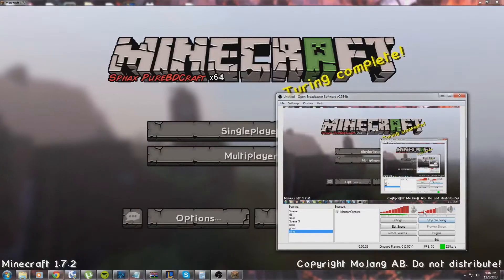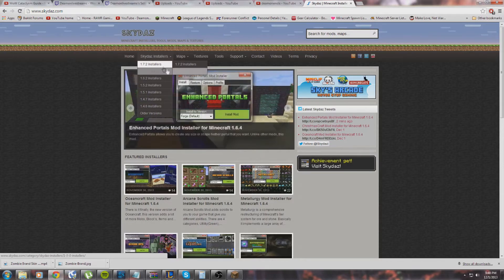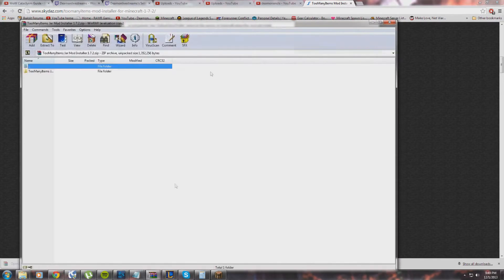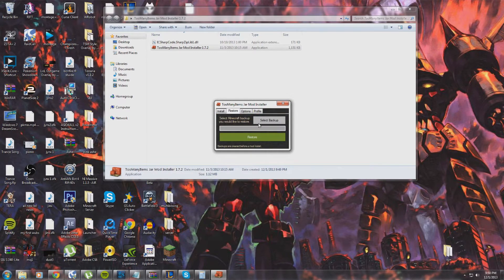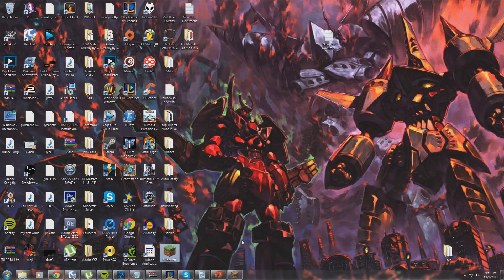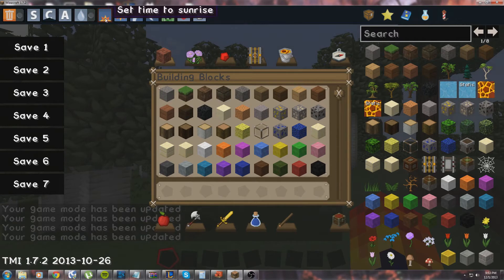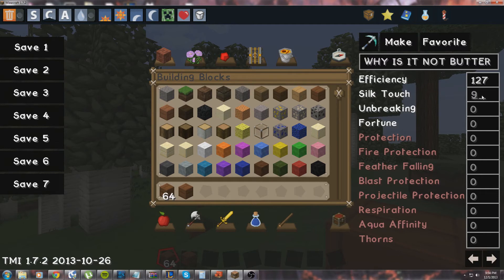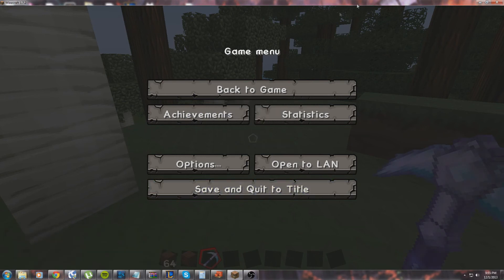(UPDATED)How to Install Mods on Minecraft (EASY) (SKYDAZ)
Heres a Updated Version on how to get mods with skydaz in minecraft
Info: